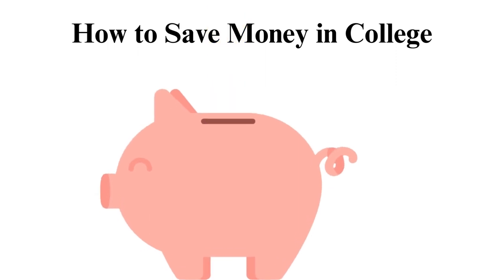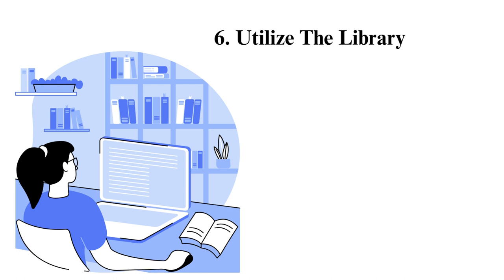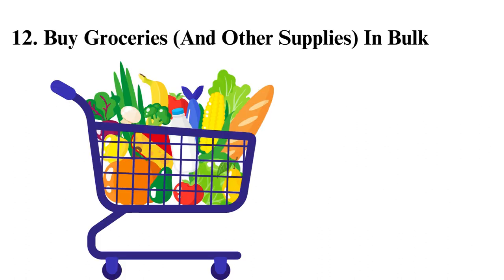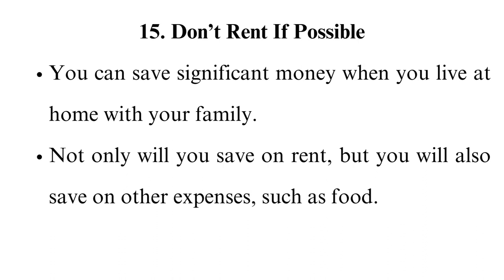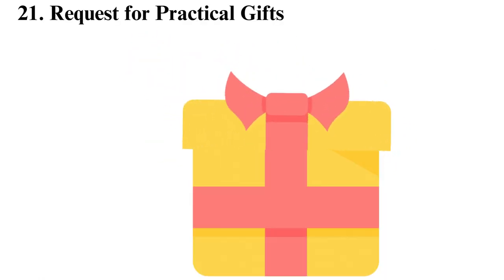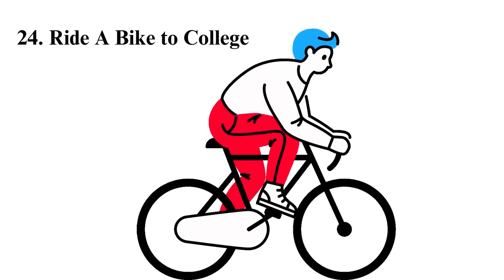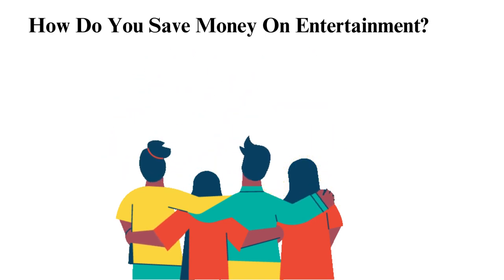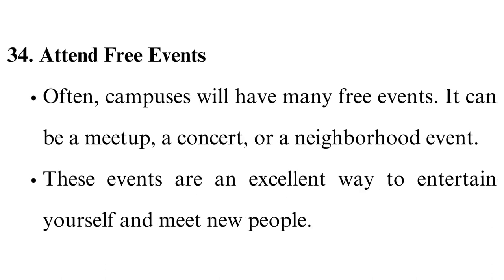How to Save Money in College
Check out the updated version of How to Save Money in College s💸💰

Are you a college student looking to make the most of your hard-earned cash? Welcome to our video on "How to Save Money in College," where we'll provide you with practical tips and strategies to help you manage your finances like a pro during your college years.

00:00:00 Intro
This part explain various tips that can help you save money on college tuition expenses.

00:01:52 Food and drinks
This part discuss some of the tips you can use to save money on food and drinks in college

00:04:20 Money on housing
This part discuss some of the tips you can use to save money on housing

00:06:43 Money on transportation
This part discuss some of the tips you can use to save money on transportation

00:09:08 Money on Entertainment
This part discuss some of the tips you can use to save money on entertainment

00:11:02 The End 🔚